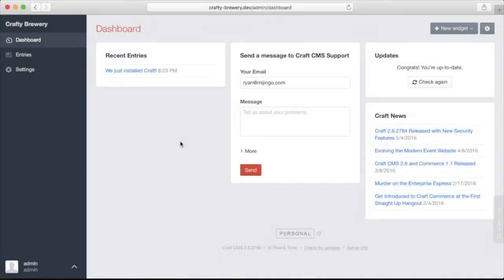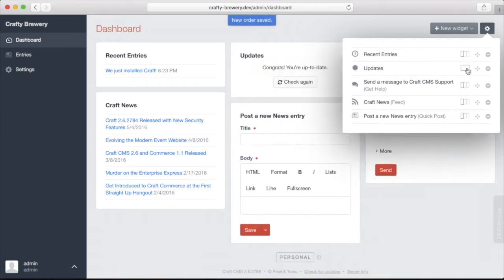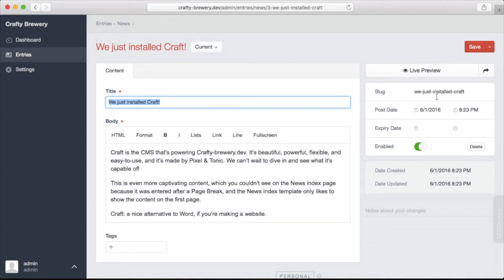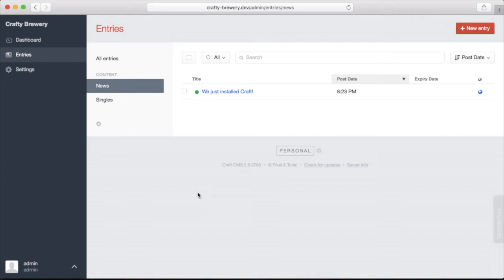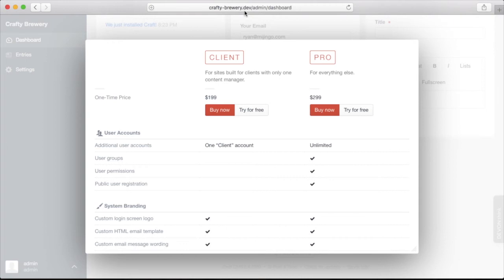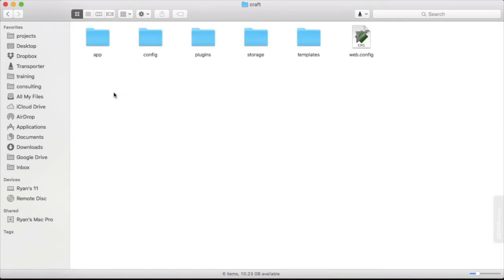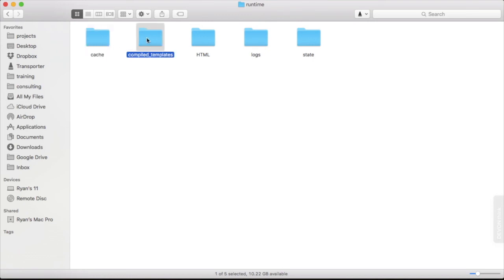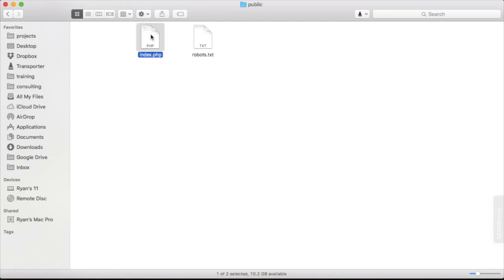A Tour of the Craft CMS Control Panel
Let's take a tour of the Craft Control Panel and files. This is a video from my video course on Craft CMS, Up and Running with Craft.